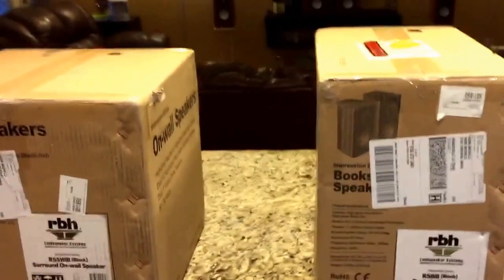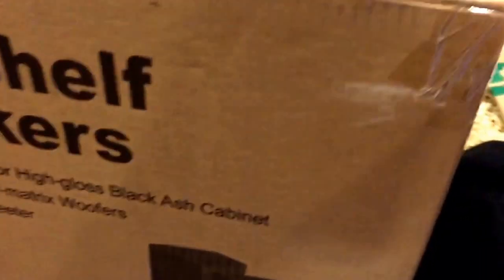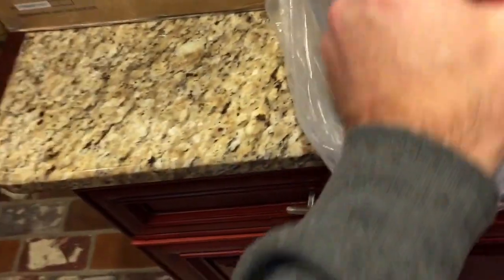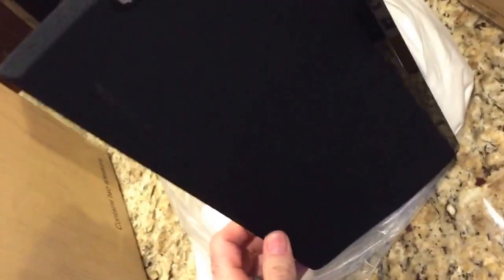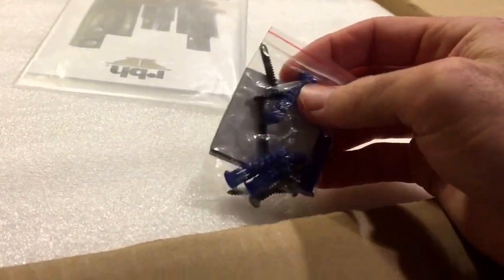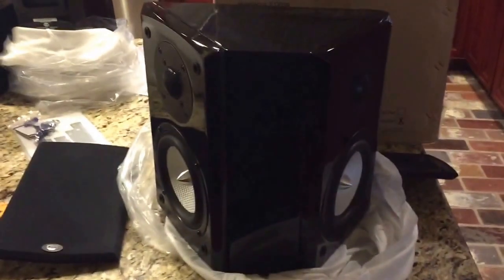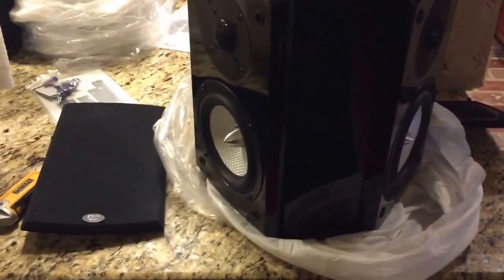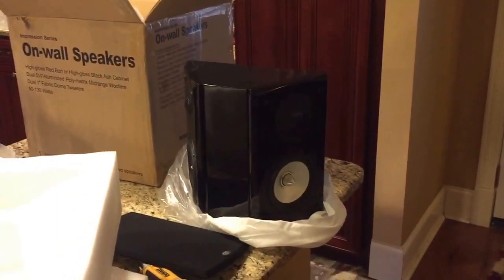EMP TEK Speaker Unboxing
I am testing the R5Bi bookshelf and R55Wi speakers. These speakers will be tested as surround speakers and I will only choose one set. This is just an unboxing of the speakers.